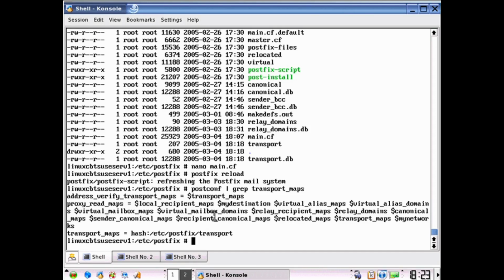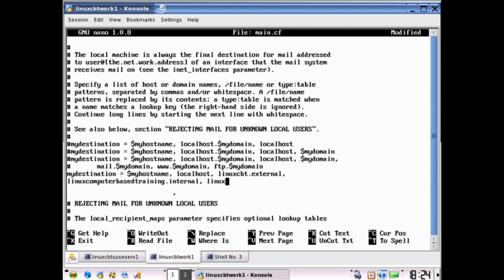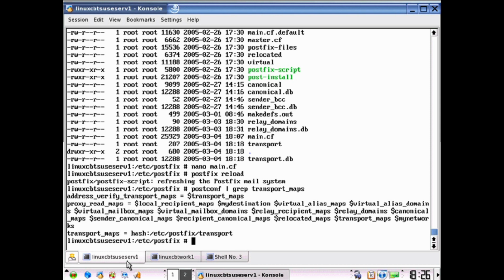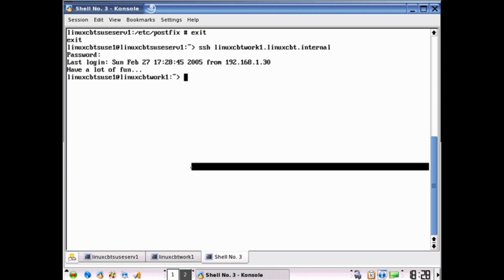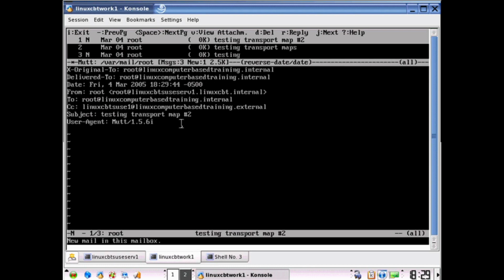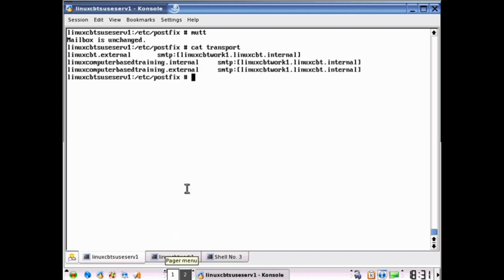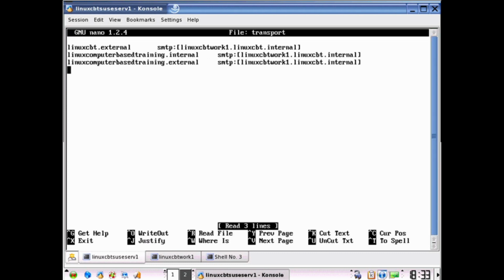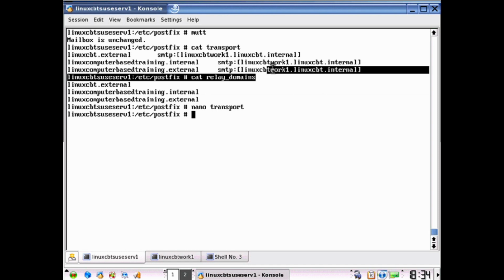020 transport table2